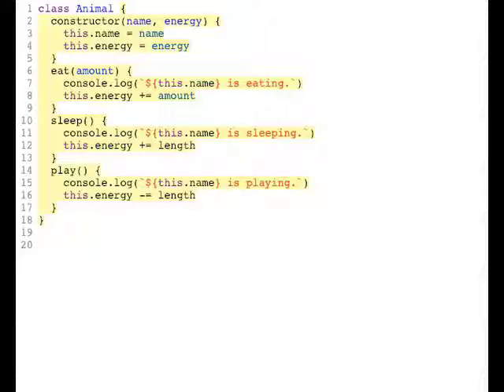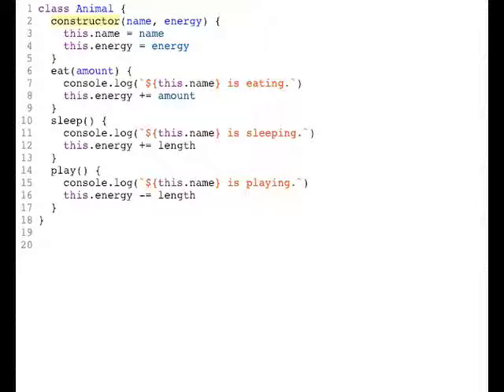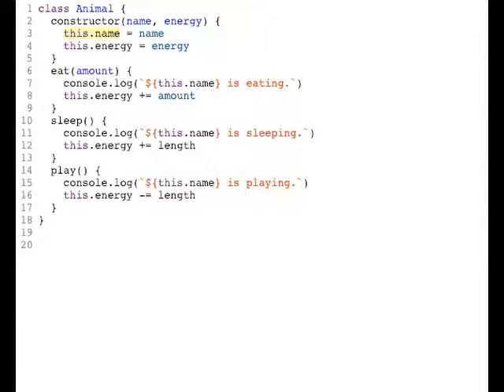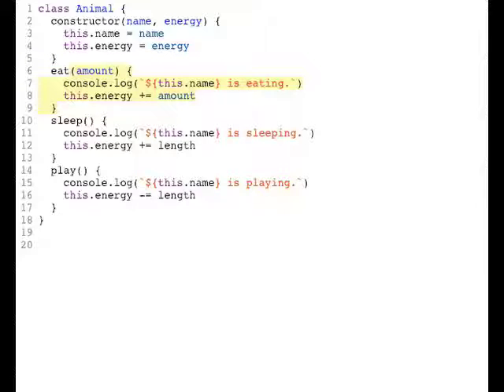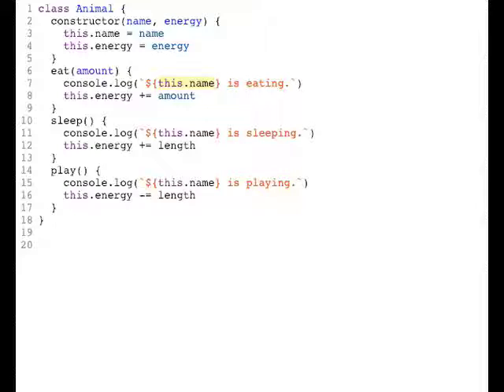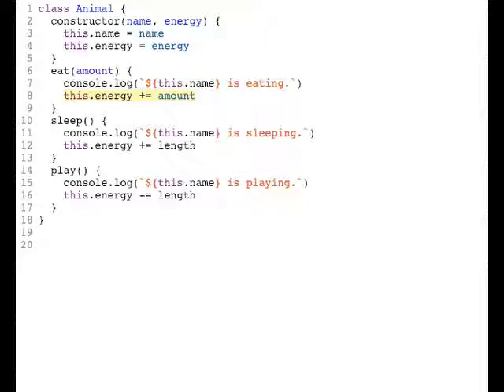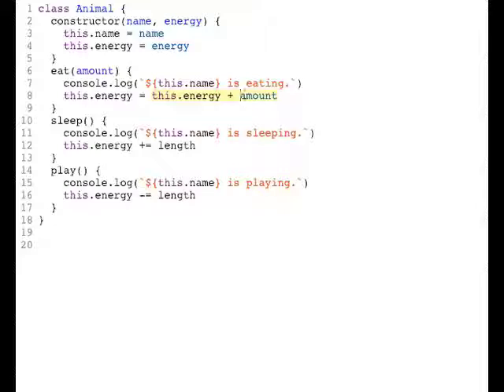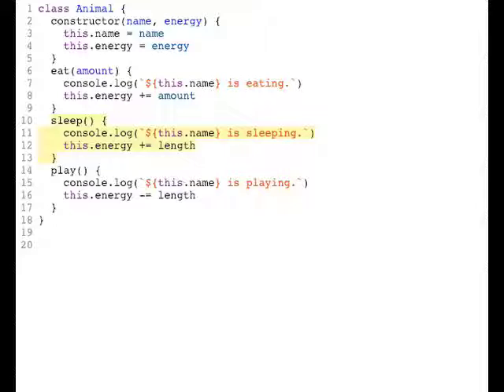JavaScript Funct-on-ions - Day 10 - methods and more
Methods are another of the multiple personalities that function has in JavaScript. Examining methods with use of the AST in this video has helped me to gather more understanding of functions from the view of the JavaScript engine.